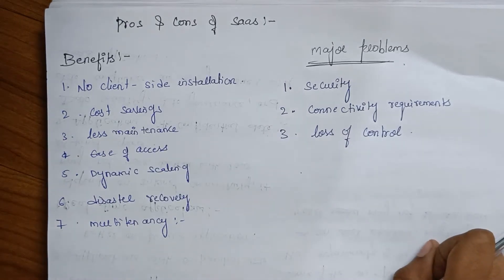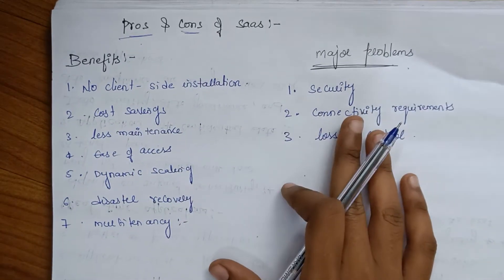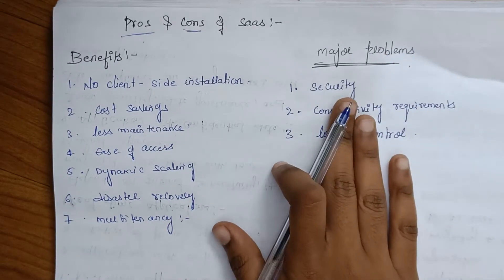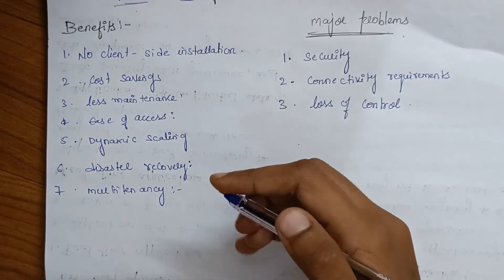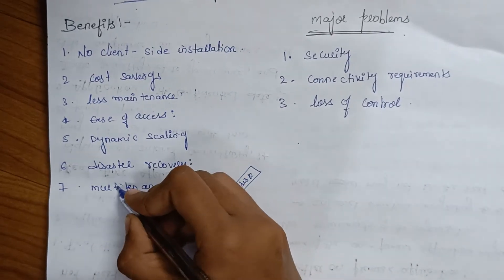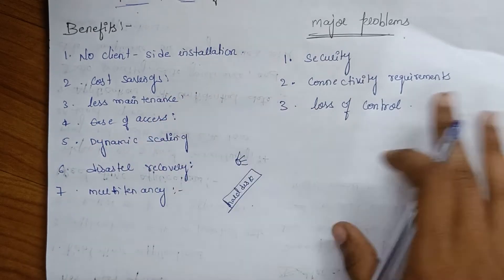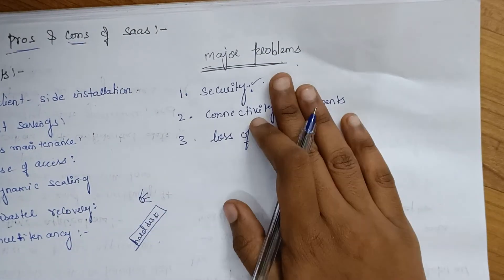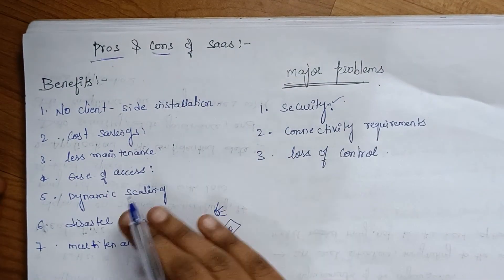pros &cons of saas in cc |unit-4